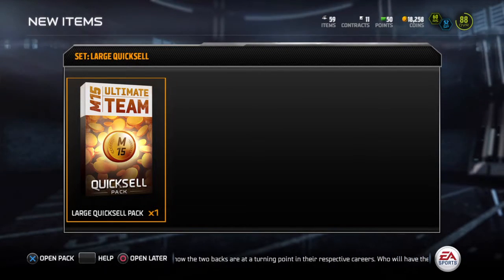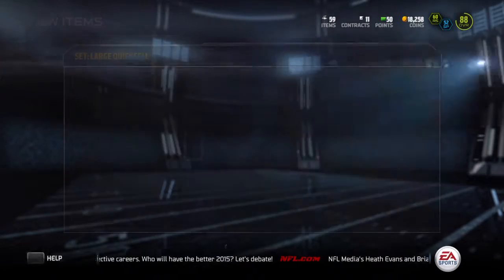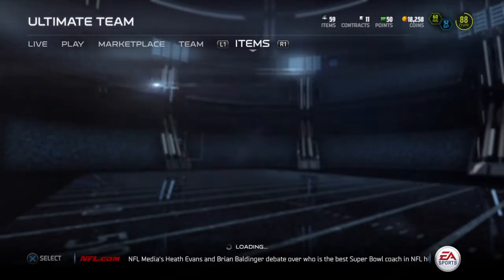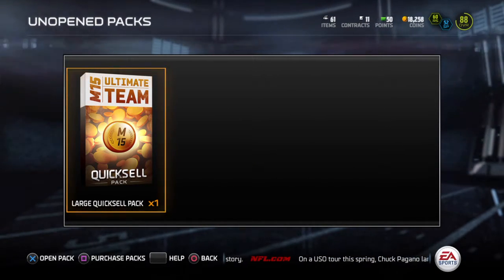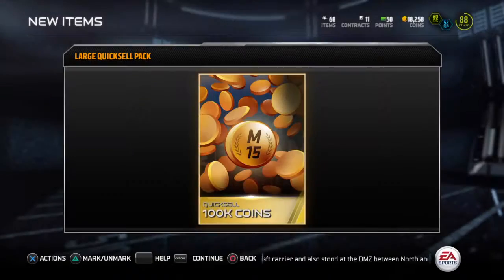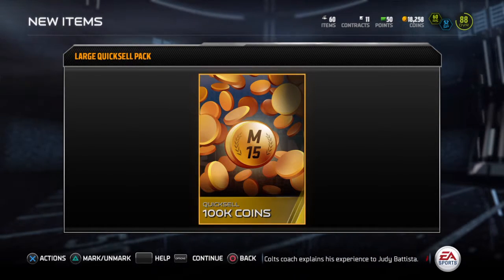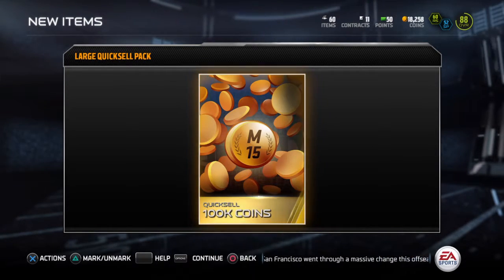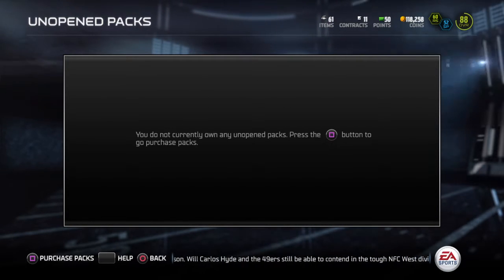Madden NFL 15 Ultimate Team Large QUICKSELL!!!!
Make sure to sub And like this video Twitter (DariusKnows3)